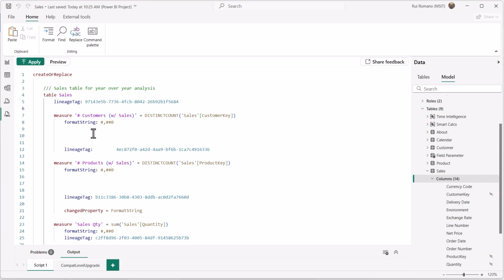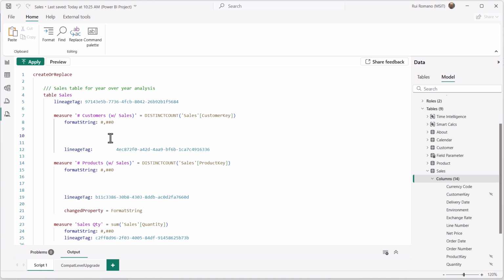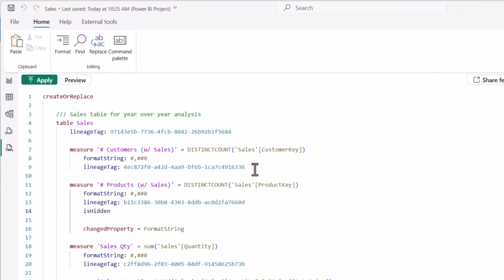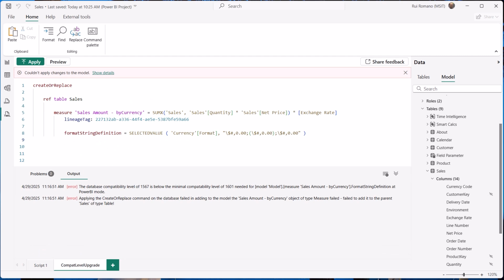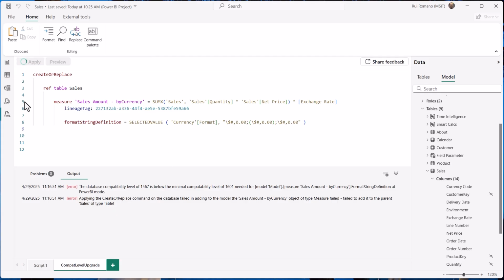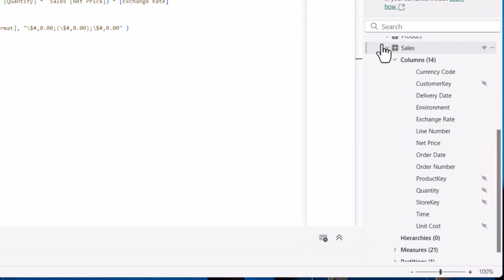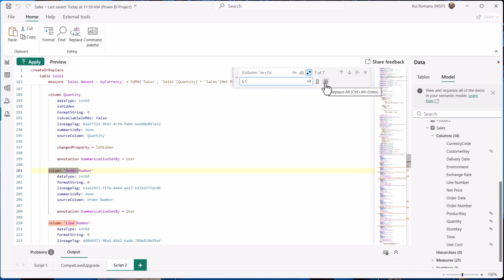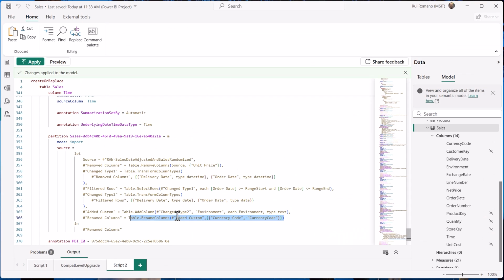TMDL view enhancements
Discover the latest updates in Power BI's TMDL view! From enhanced code editor features like tooltips and formatting options to streamlined column renaming and automatic compatibility upgrades, these updates are designed to refine your semantic modeling experience. Watch now to learn more and take your Power BI skills to the next level!